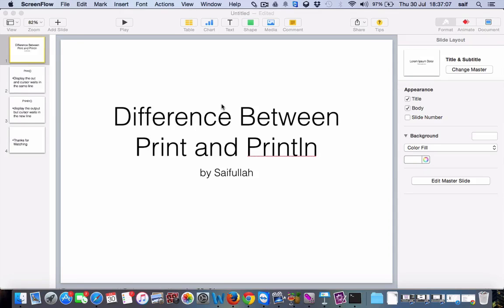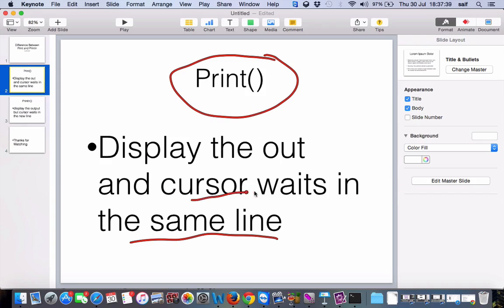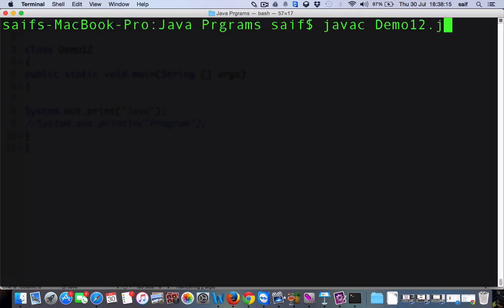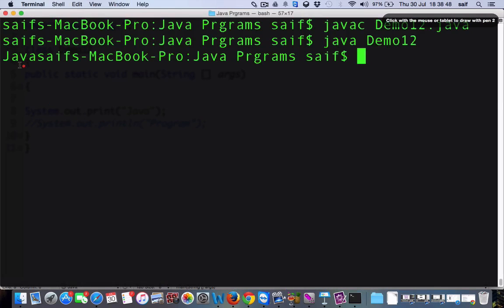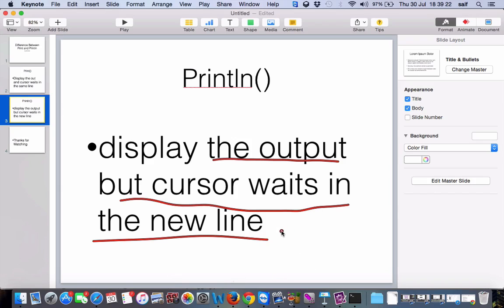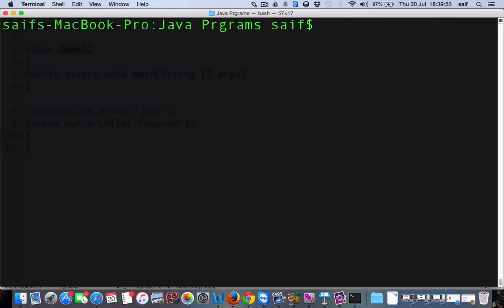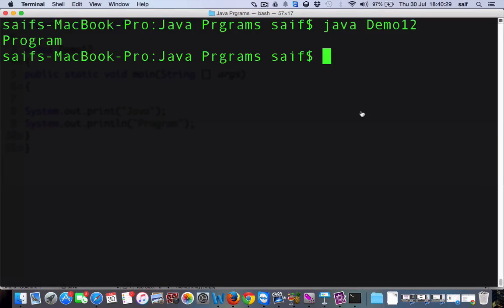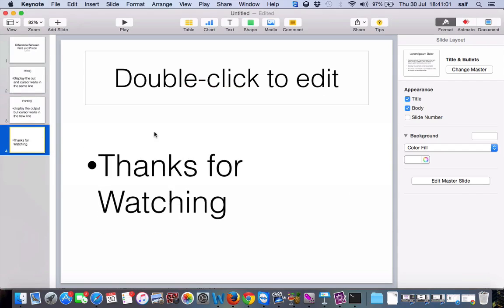Learn JAVA | Difference Between Print & Println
learn java 2.1- game programming -creating a web applet,